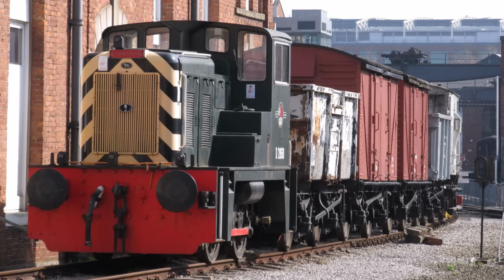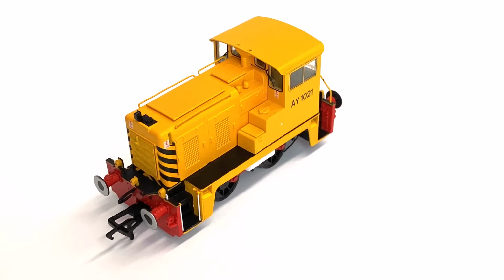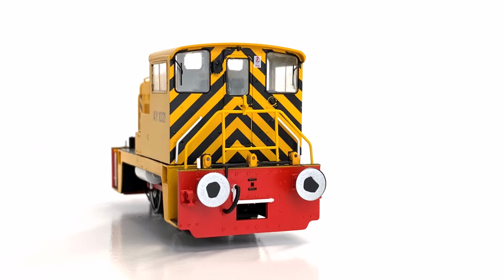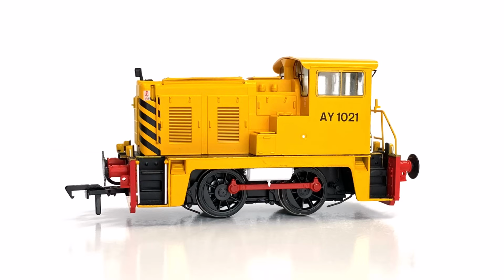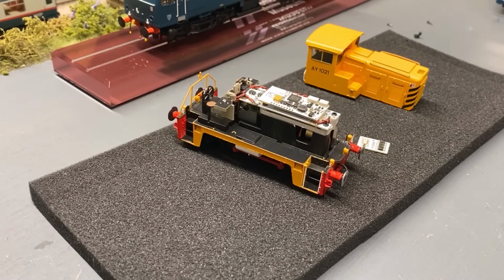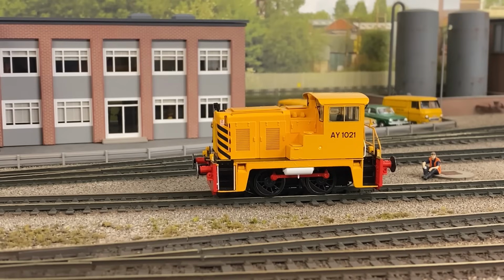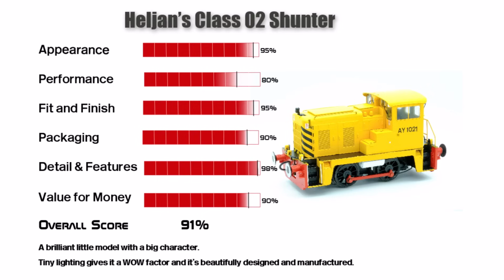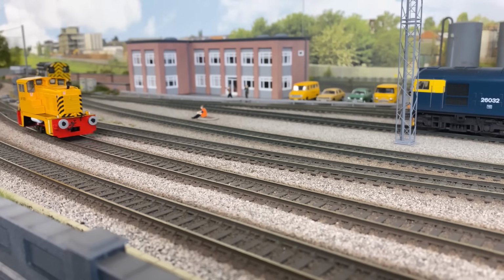Dean Park 368 - Heljan's NEW Class 02 - A Miniature Marvel?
In this episode join me at  Dean Park Model Railway as I take a closer look at Heljan's all new Class 02 shunter in OO Gauge. The pocket sized shunter will be put through its paces around the Dean Park railway layout. Fitted with Hornby's incredible HM7000 sound decoder, this is sure to be an exciting test!

So, Is this new model a Miniature Marvel?  Join me to find out!

Heljan's new OO gauge Class 02 locomotive model brings to life the diminutive 0-4-0 diesel-hydraulic shunters that served British Railways and industrial sites from the 1960s onward. Designed for navigating tight curves in docks and yards, these locomotives were valued for their compact size and versatility.​

Key Features:
Construction: The model boasts a diecast chassis with a plastic body, ensuring both weight and durability. Weighing approximately 122 grams, it offers stable track performance. ​

Detailing: Factory-fitted components include separate handrails, etched radiator grilles, exhausts, fuel tank caps, and lamp irons. The cab features painted interior details, and the model is equipped with window wipers and glazing for added realism. ​

Mechanical Aspects: It features a 5-pole motor with flywheel, providing smooth and quiet operation. All-wheel pickup and drive enhance reliability, and the model is compatible with Radius 1 curves. ​

Electrical Features: DCC-ready with an 18-pin socket, it supports directional headlights, tail lights, and cab lighting. There's also provision for adding a DCC sound decoder. ​

Livery Options: Heljan offers the Class 02 in various liveries, including BR green with late crest, BR blue, industrial yellow with wasp stripes, and industrial green 'SAM' versions. Some models come weathered for a more authentic appearance. ​

Check out this link to find some excellent detailing kits to bring your layout to life